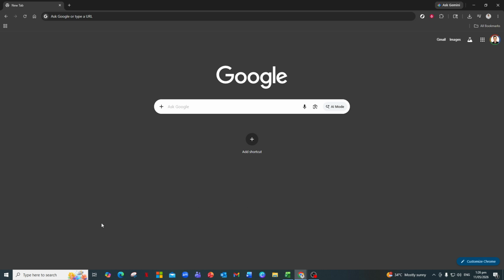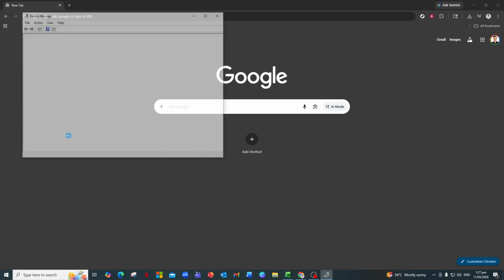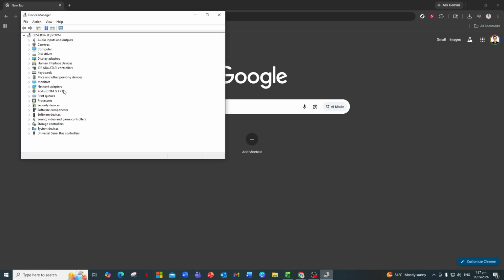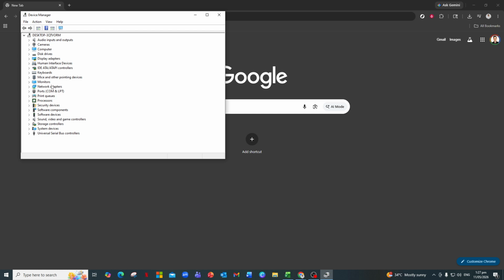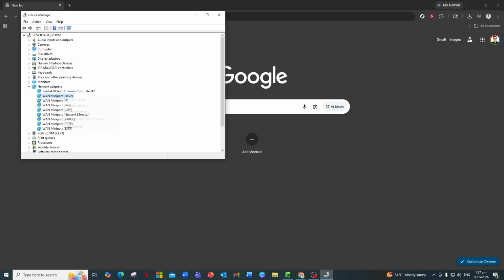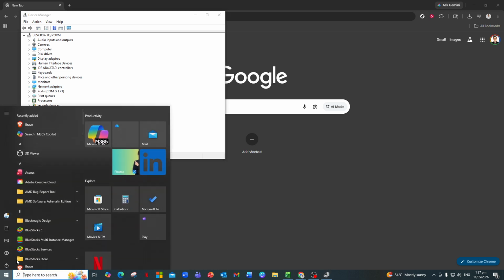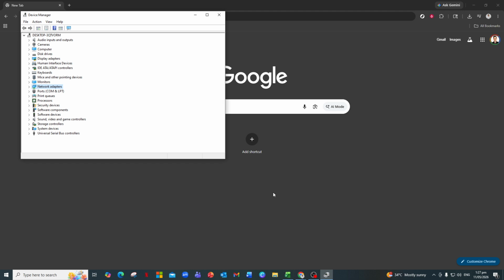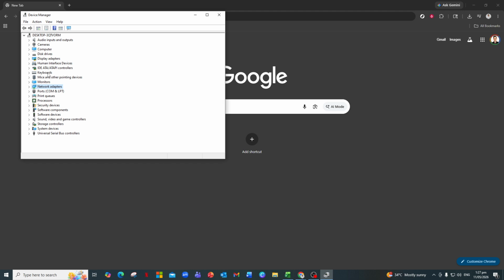How to Fix Your Internet Install Network Adapter Drivers on Windows 10 & 11 (Latest update)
How to Fix Your Internet Install Network Adapter Drivers on Windows 10 & 11

Learn how to fix your internet connection by installing or updating network adapter drivers on Windows 10 and Windows 11 with this easy step-by-step tutorial. I’ll show you how to reinstall Wi-Fi and Ethernet drivers, use Device Manager, and restore missing network connections.

✅ Install or update network adapter drivers
✅ Fix Wi-Fi and Ethernet connection issues
✅ Reinstall missing network drivers
✅ Use Device Manager for troubleshooting
✅ Beginner-friendly tutorial

This guide is perfect for users experiencing no internet connection, missing Wi-Fi options, or network adapter problems on Windows PCs and laptops.